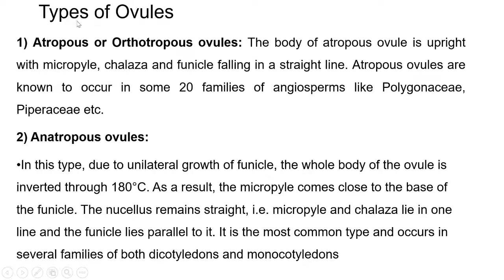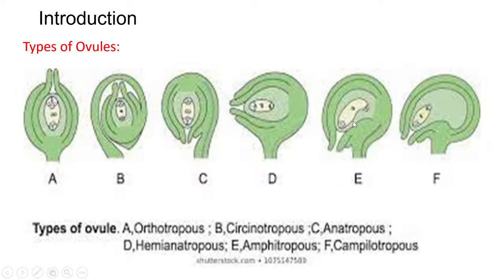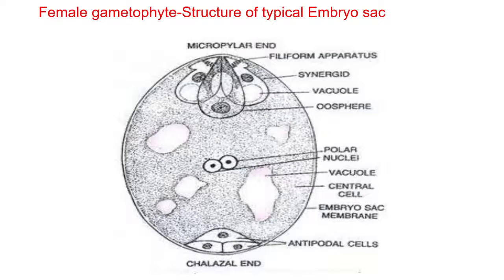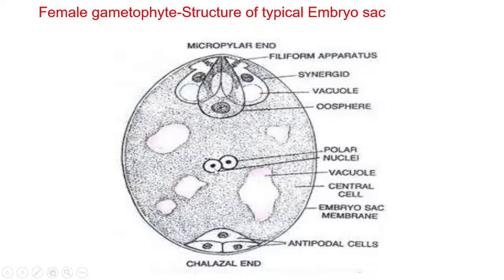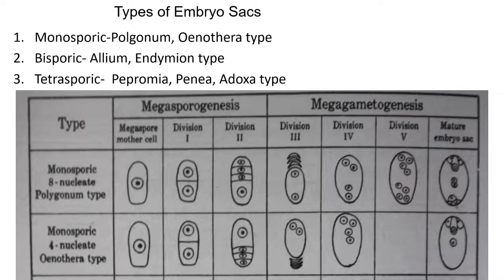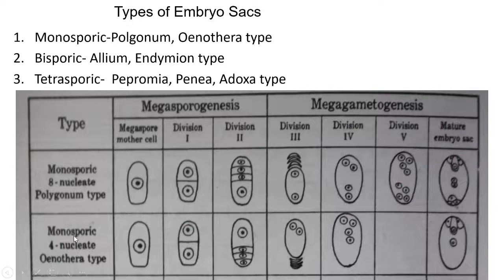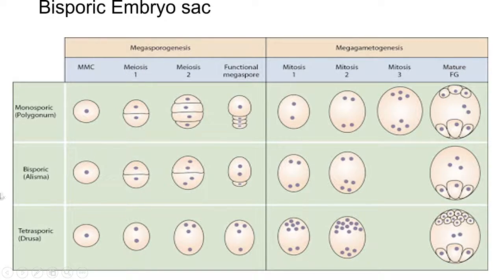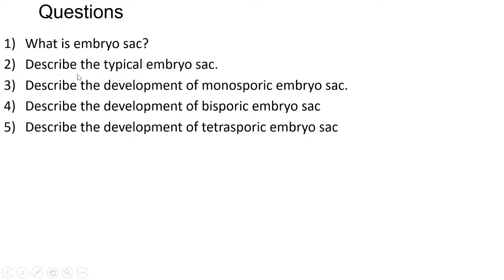SYBSc Botany 4 Female gametophyte, Types of embryo sacs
Dr.K.N.Gaikwad SYBSc Plant anatomy and Embryology BO-241 Introduction to Embryology Definition, introduction